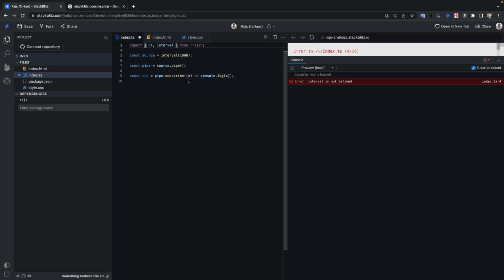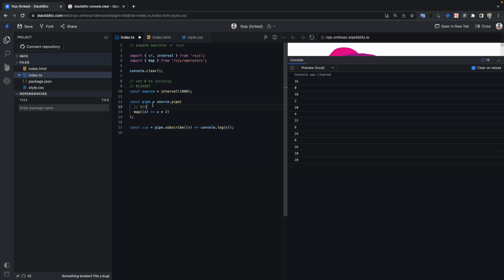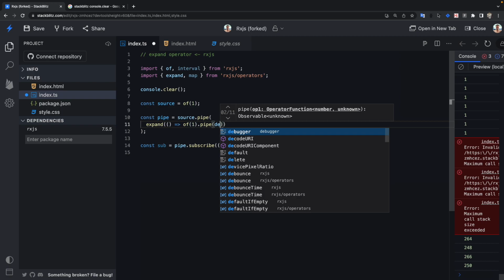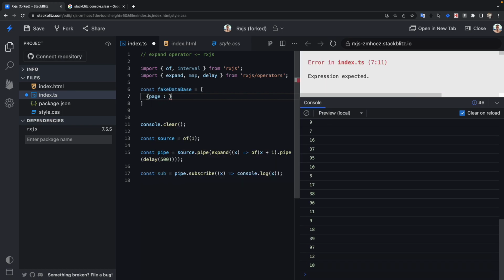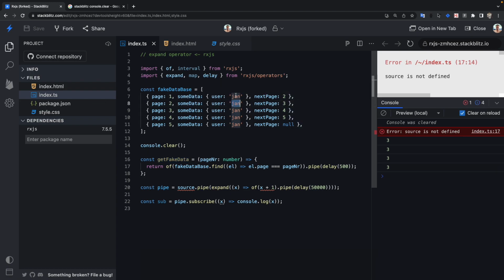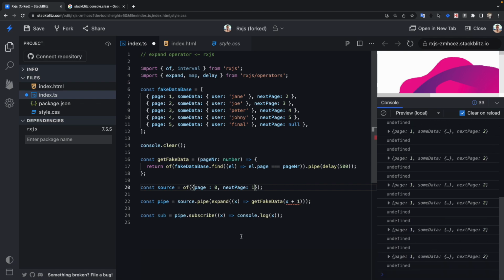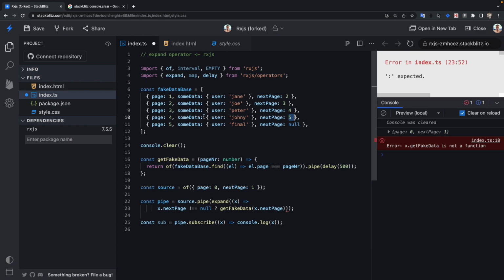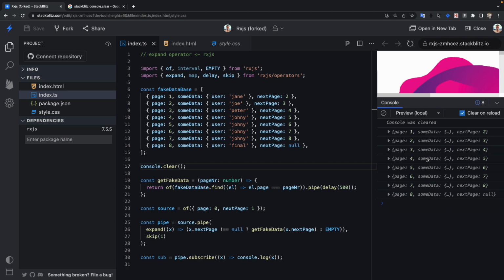Expand RxJs explained